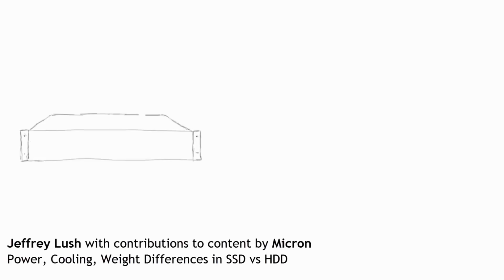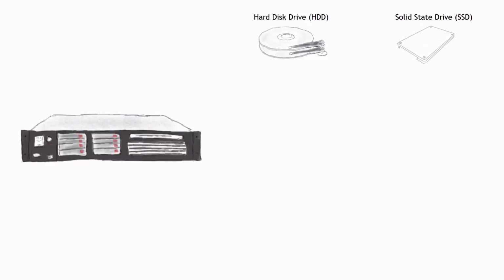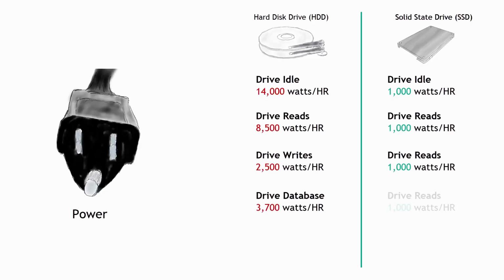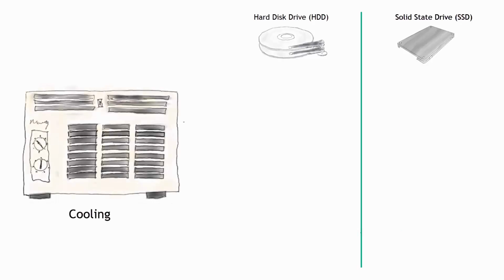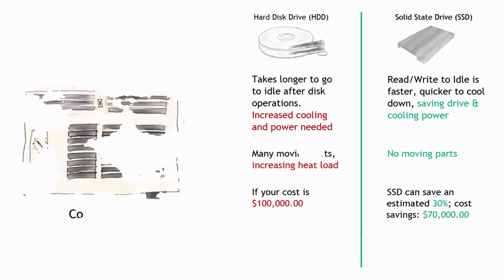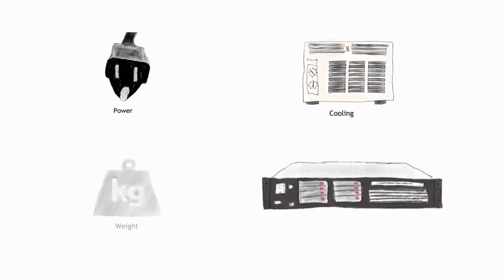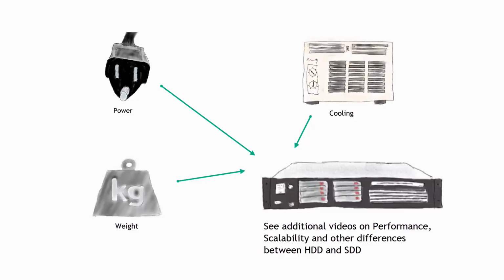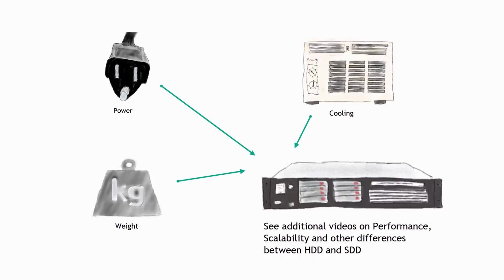The death of Spinning Disk?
Spinning disk continues to replaced with SSD (Flash drives).  The future will continue to push the death of spinning disk.  Learn about some of the cost variables related to SSD and HDD.